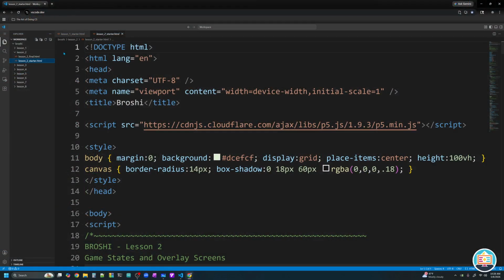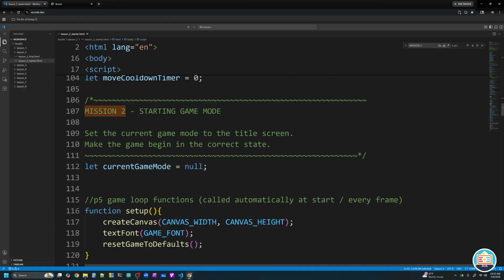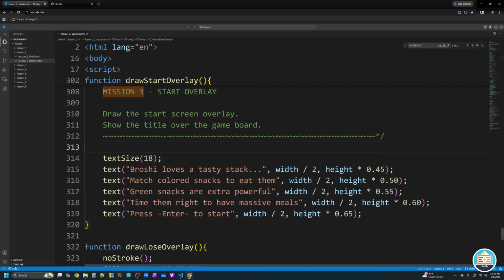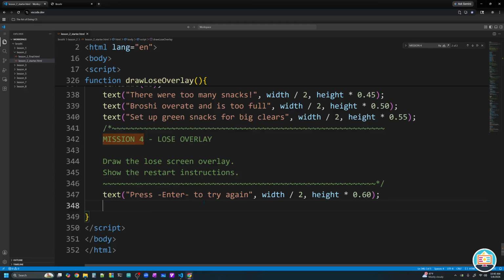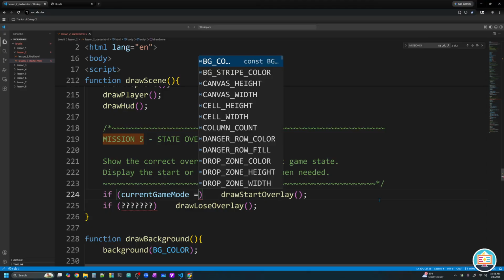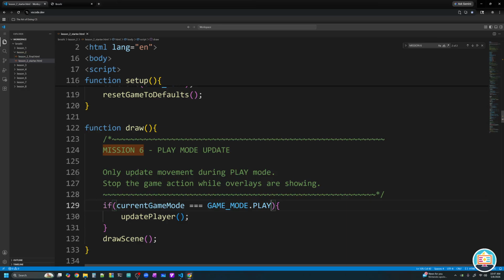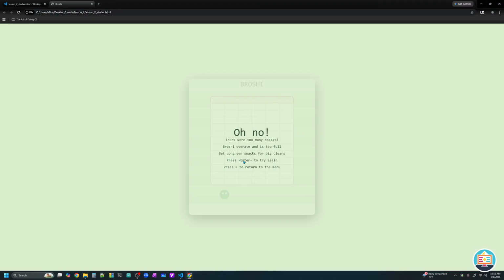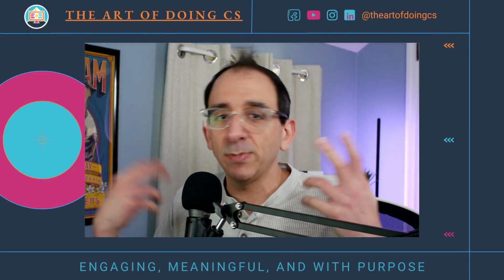Lesson 2: Game States and Overlays | Broshi JavaScript Game Dev